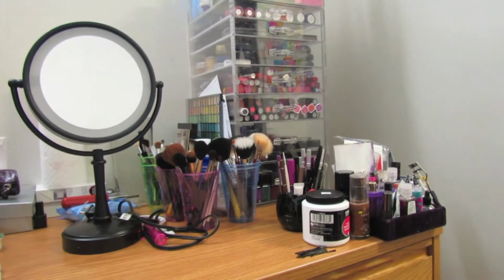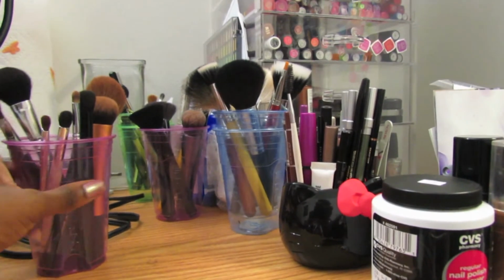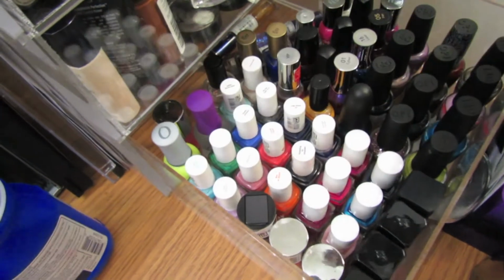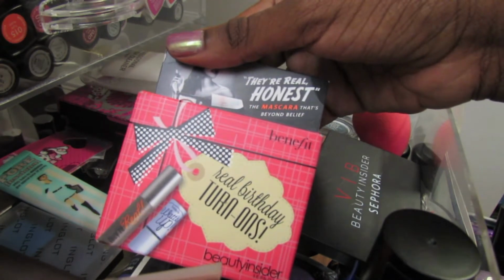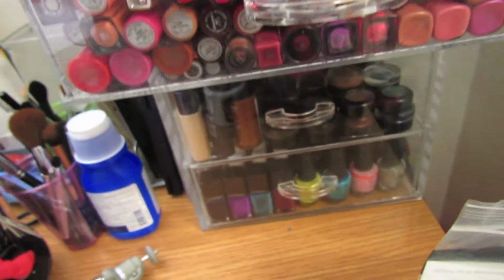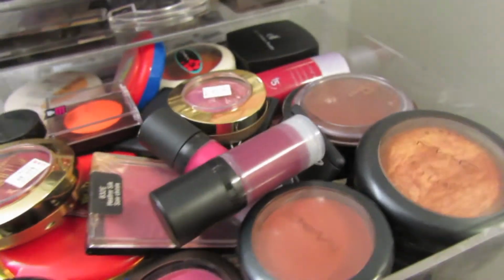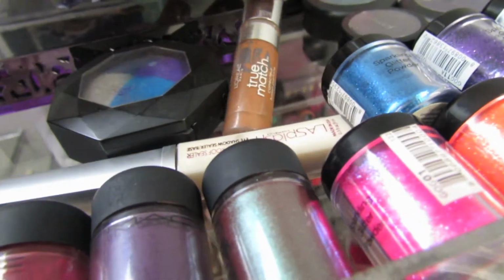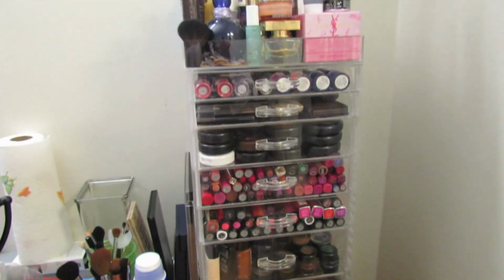My Makeup Collecton (Updated)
Just a peak into my stash of makeup, Enjoy!
All products were purchased by me in some way shape or form, none were given to me by companies.

The acrylic unit shown can be purchased here. This is the 7 drawer version with a top caddy: